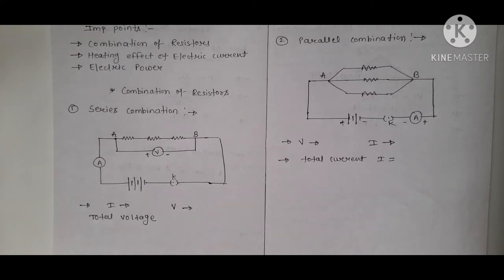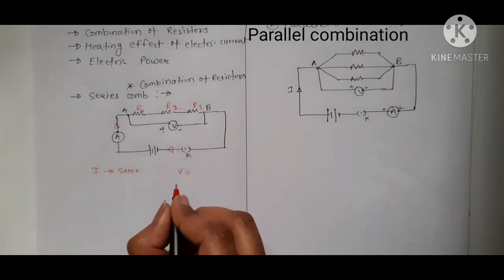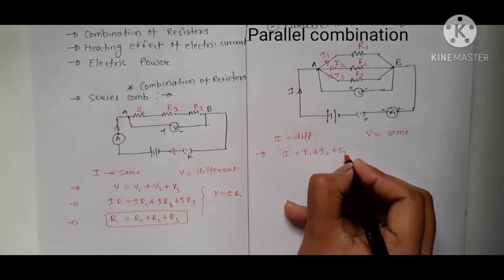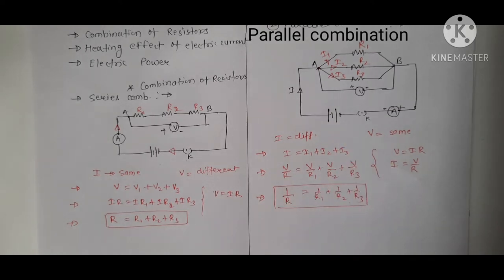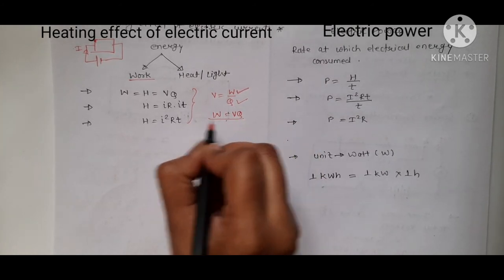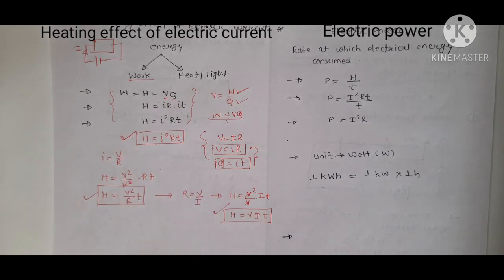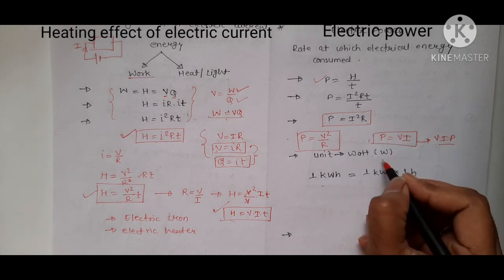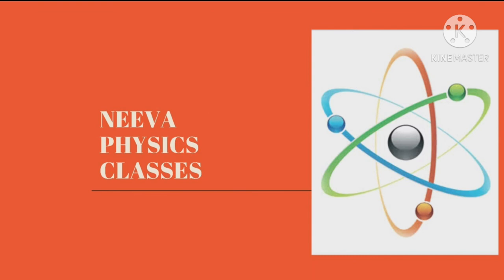2.Electricity - Combination of resistance ll Heating effect ll Electric power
In this video I m going to discuss about combination of resistance..there are two Combination Series and Parallel ...Heating effect of Electric current and Electric power...all this topics are explained in this video and all this topics are very important for board exam as well as neet and jee level...so be concentrate on this video...if any queries related to these topics please comment...

I hope u enjoy this video. start your preparation for exam...with our video lectures

Thanks all of you🙏🙏🙏